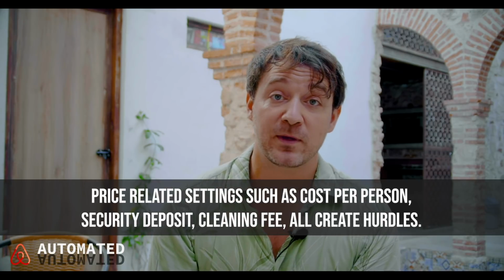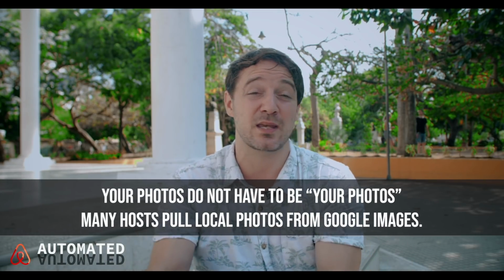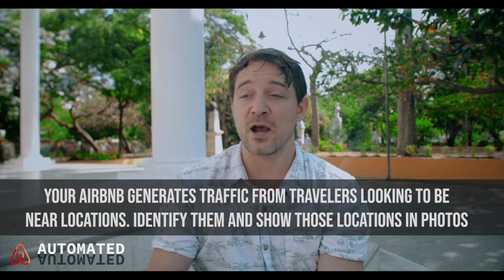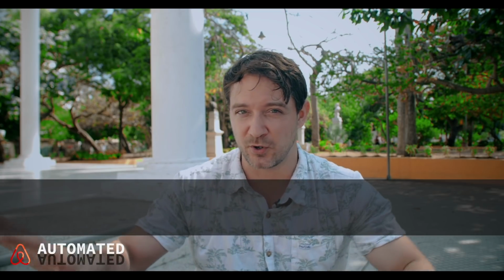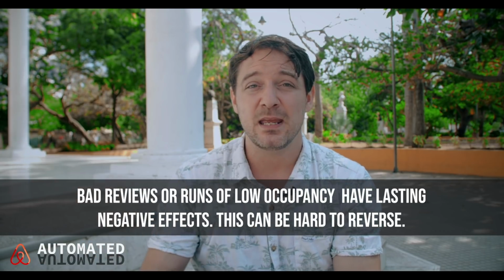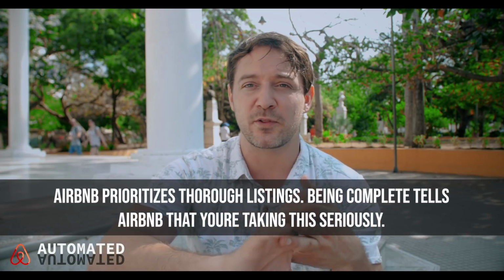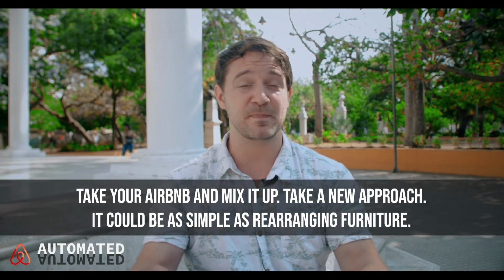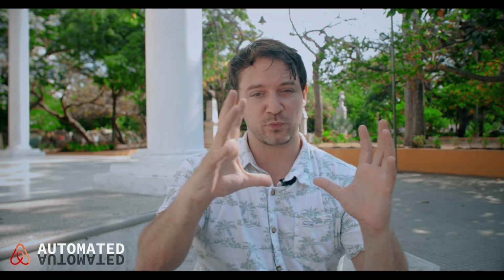8 Fixes If You ARE NOT Getting Airbnb Bookings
Happy Holidays: here’s 50 free pages of my Revenue Managers Handbook

"I am not getting any airbnb bookings" has been all too common this winter.  If you need more airbnb guests follow this video closely. This is every realistic way to get more airbnb guests, to make more per reservation and to get 100% of your calendar full.  These techniques all work. enjoy.

Request a 1 on 1 call: coaching.milliondollarrenter.com

Airbnb hosts.  Your airbnb listing has 8 main areas to review/change to make it perform better.

📖 Read the full breakdown:
Why Your Airbnb Isn't Getting Bookings and How to Fix It
Why Your Airbnb Is Not Getting Views and How to Fix It Fast